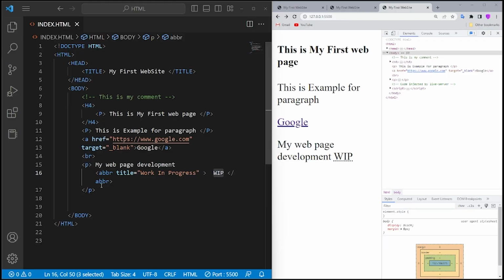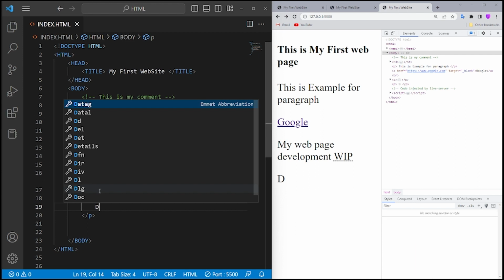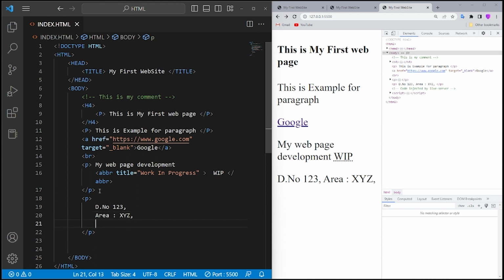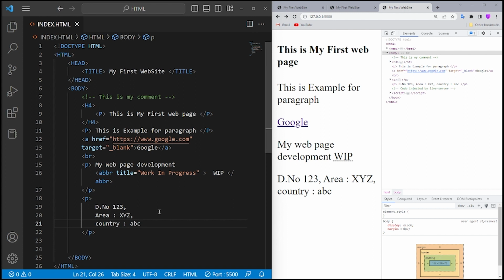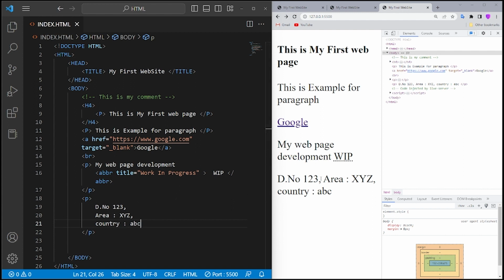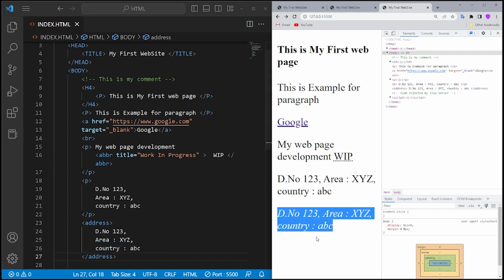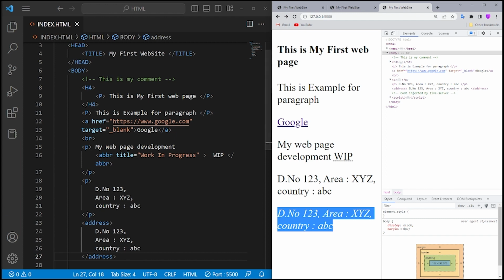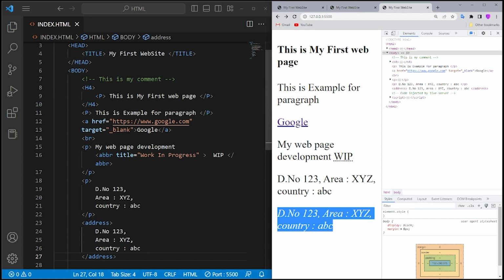HTML #7 Address | Code X labs | HTML Tutorials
Welcome to Code X Labs! In this tutorial, we'll be covering the basics of HTML (Hypertext Markup Language), the foundation of every website. HTML is the standard markup language used to create web pages, and it provides the structure and content of a webpage.

In this tutorial, we'll cover the basic syntax of HTML and go through some common HTML elements and their attributes. We'll also discuss best practices for writing clean and semantic HTML code, and give you some tips and tricks for optimizing your HTML for search engines.

By the end of this tutorial, you'll have a solid foundation in HTML and be able to create your own basic web pages from scratch. Whether you're a beginner or have some experience with web development, this tutorial will provide you with the knowledge you need to get started with HTML.